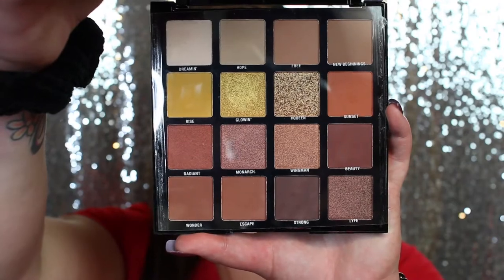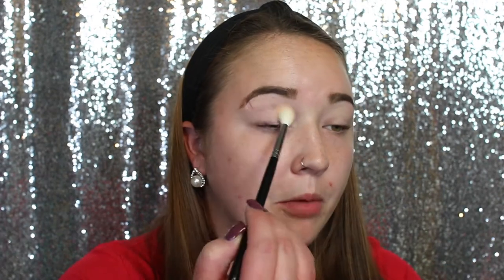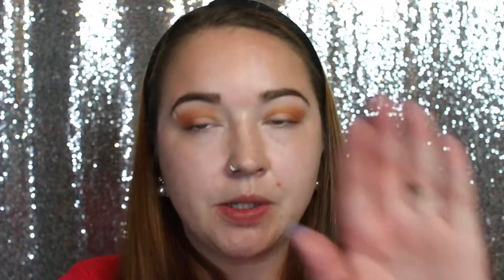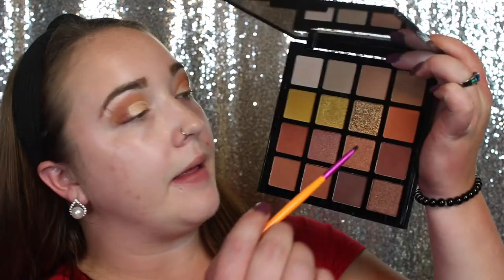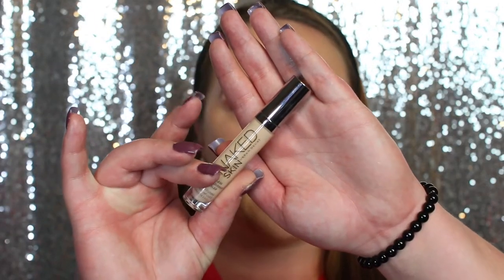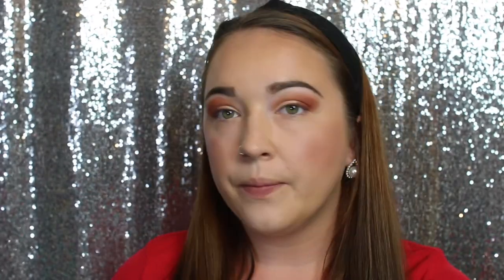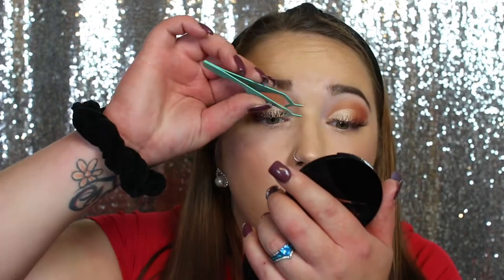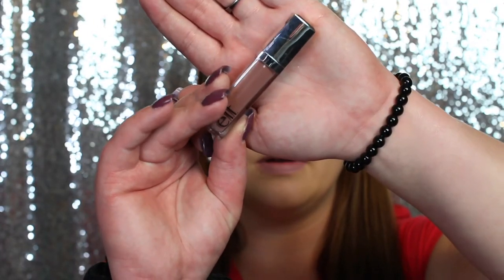Fall Inspired Makeup Look 🍁🍂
Hello Friends

Eyes:
L.A girl BE YOU eyeshadow palette

Mascara: Essence princess lash

False lashes: Ardell Demi Wispies

Face:
Primer: Wet N Wild jelly primer

ABH Foundation:

Powder: Bare minerals setting powder

Nyx Cosmetics: Contour Palette:

Two Faced: Pineapple Bronzer Duo:

Lips: Elf lip liner shade tea rose
82463.html

Consider sticking around and join the fam.

Lens I use: Sigma art 30mm